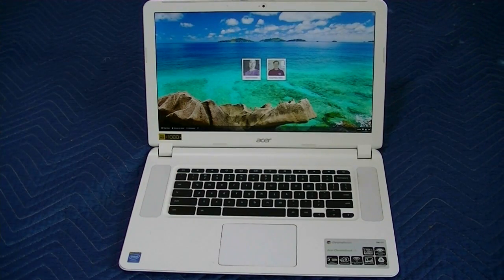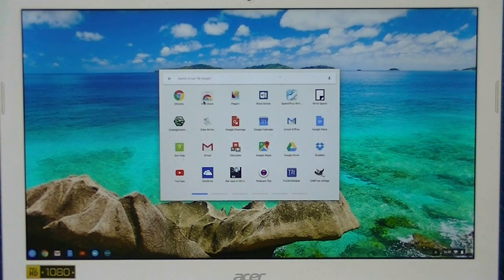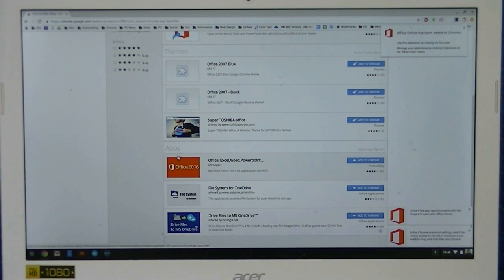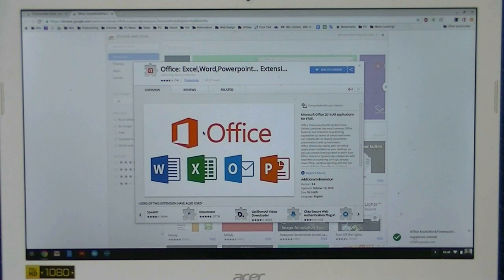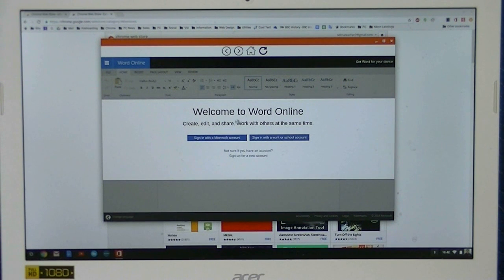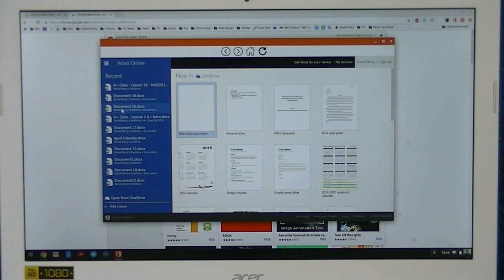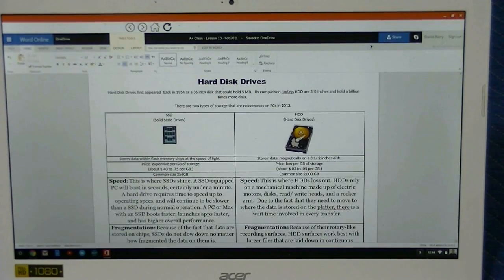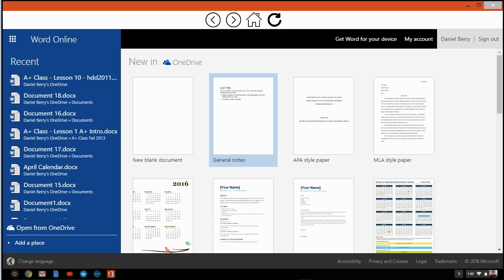Running Microsoft Office on a Chromebook - How to install Online Word, Excel, and PowerPoint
How to install Word, Excel, and PowerPoint on a Chromebook or Chromebox. How to install Microsoft Office ONLINE app on your Chromebook.
The office software is 'installed' within your Google account, independent of the hardware.  However,  the app, Google Docs, reads and saves files in a Word Doc format , if you need that format.  Also, Google docs works offline,  I use it a great deal on my Chromebook.   I do not mean to miss lead anyone.  It is just that apps can now be installed  and synced within your Google Account.  I hope this helps.  I have been a Microsoft Office User Specialist instructor for over 16 years and my mission has always been to help and improve the lives of the people I share this world with.

   When looking for the "Office" App , do be sure to ONLY use the "Office" App from Microsoft or Live.com.  Look again at the Google App Store and, if you do a search for "Office" a number of apps and extensions will show up.  Trust only the ones from Microsoft or live.com.

If you wish what kind of presentation you can make using a Chromebook, check out this video